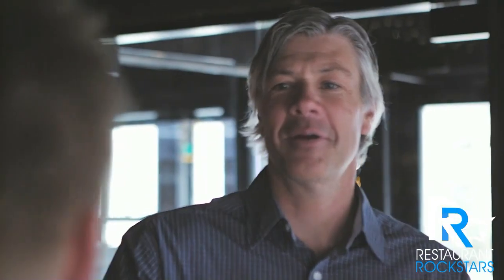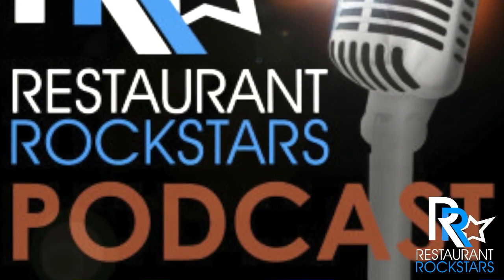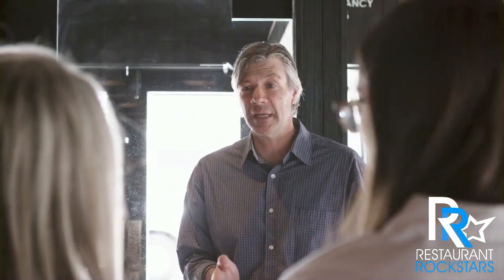Restaurant Equipment - A Deep Dive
Restaurant Profit Maximizer mini-course teaches you how to boost profit in your restaurant.

EPISODE NOTES:
In this episode of the Restaurant Rockstars Podcast, I’m speaking with Howard Task and John Ebarhart of Restaurant Equippers, a family-owned company specializing in restaurant equipment going on 60 years.

Listen as Howard and John talk about restaurant equipment including:

• Common mistakes restaurants make when buying equipment.

• New versus used restaurant equipment
•  Quality, life expectancy and warranty of today’s equipment
• Current industry trends and hot popular restaurant equipment items
•  Restaurant Equippers highly experienced restaurant sales team that educate and help operators make the best choices for their restaurants.
• Time saving, Energy-Star efficient and pieces that drive return on investment.
• Preventative maintenance “do’s & don’ts”
•  Finding a balance between the best brands at the best price
When you need equipment, call my friends at Restaurant Equippers , go you can also shop their giant warehouse stores in Michigan, Ohio, or New Jersey. If you Act Now until March 31, qualifying customers can Get 60 Days Financing with No-Interest, but hurry as this offer expires March 31, 2024.

Tock: Increase restaurant sales, optimize guest throughput, and boost customer engagement all on one seamless platform.

Restaurant Equippers: Top equipment brands, extensive inventory, everyday low prices, and 60 years serving independent food service operators.

The Birthday Club – Get new and repeat business, fill your tables, and boost sales with Birthdays:

Popmenu: For a limited time only, popmenu is offering our listeners $100 off your first month plus an unchanging lifetime rate. FREE Demo

The Restaurant Academy: Everything you need to know to optimize profits and maximize sales